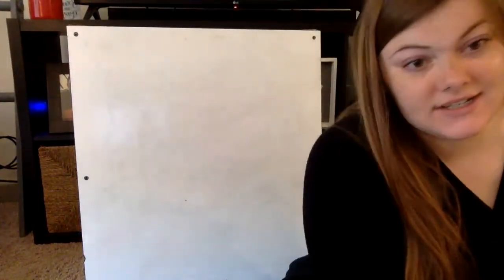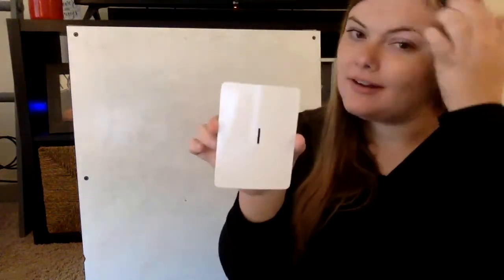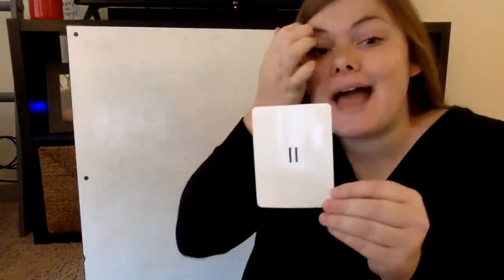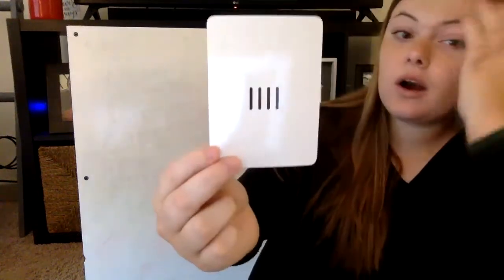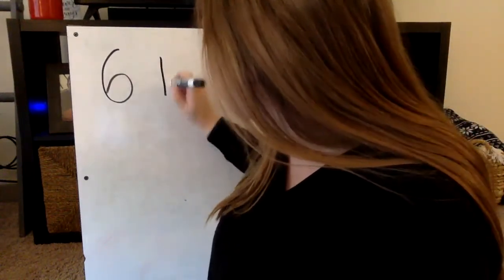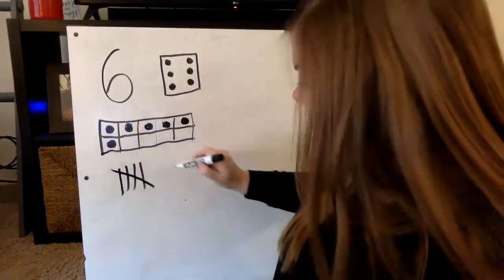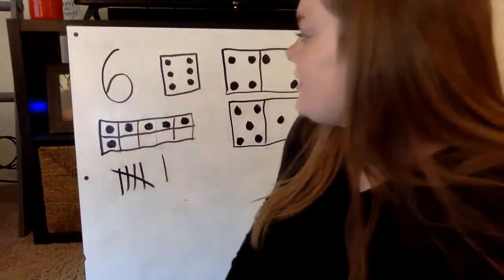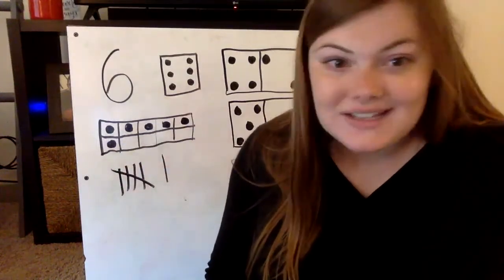Math Lesson Week 3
This week we are beginning a new unit in math called "Subitizing and Number Bonds." In this video we will be reviewing the five different ways to represent a number.